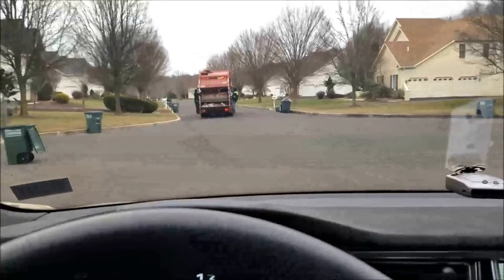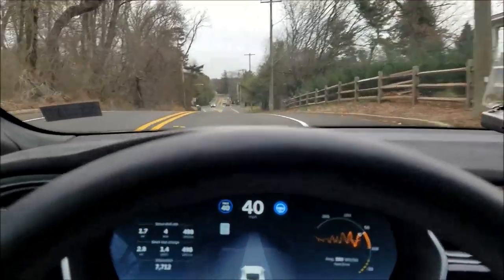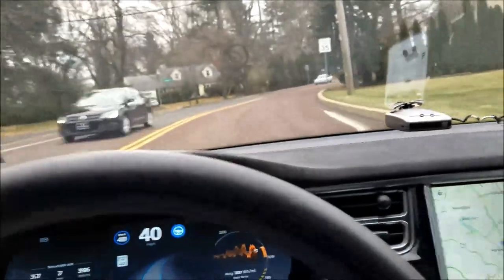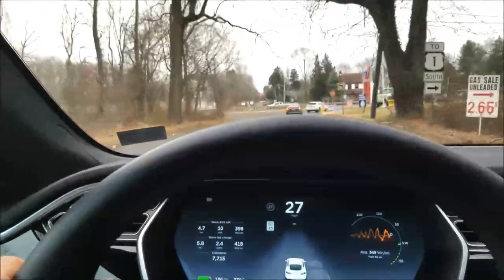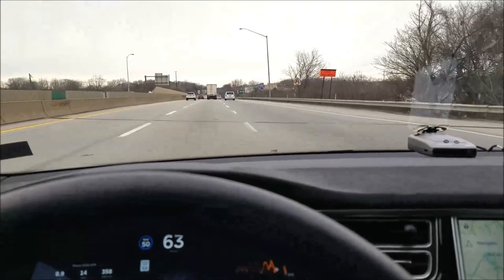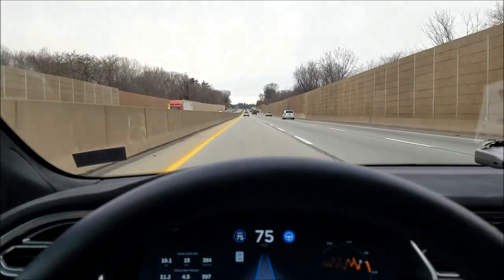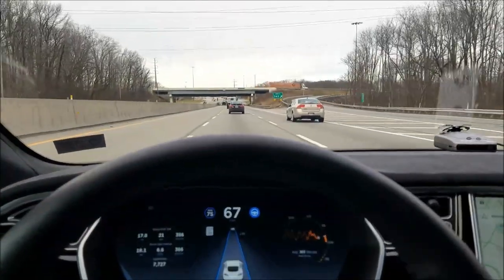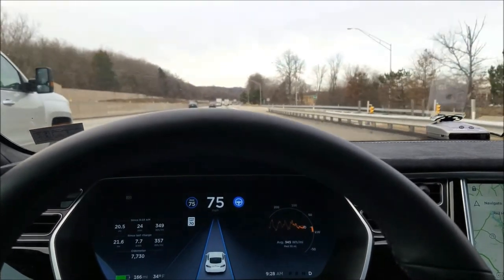Tesla - My Drive to Work (Complete Version)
This shows my drive to work and how auto pilot can be used for most of the ride. Complete version.